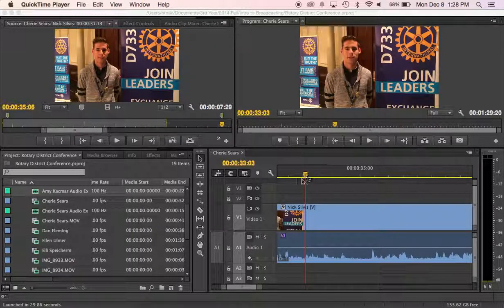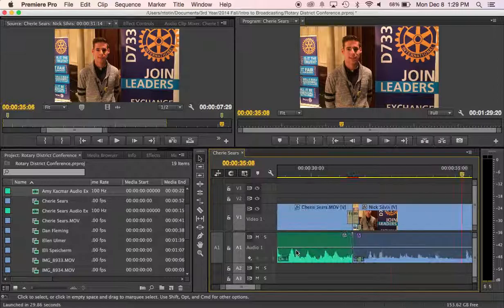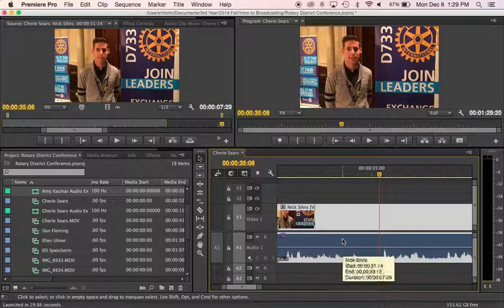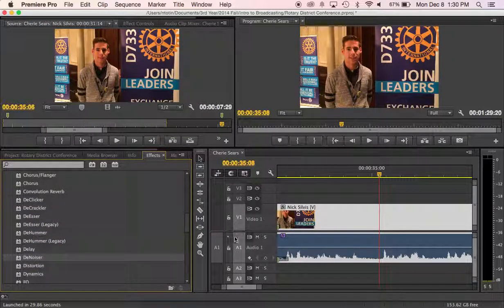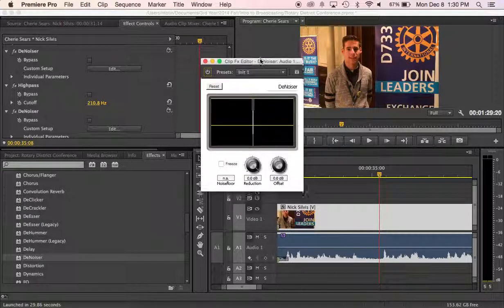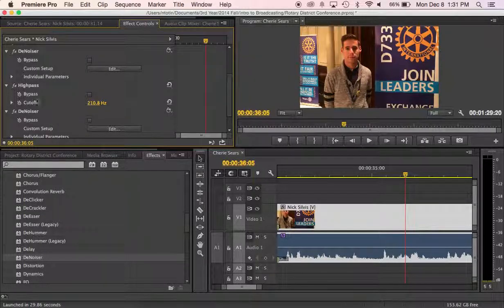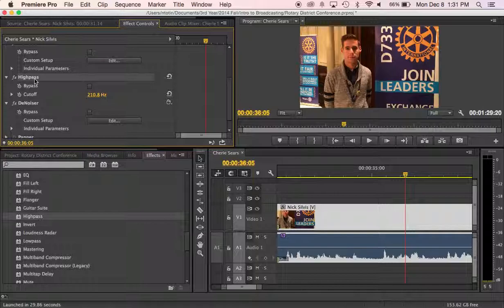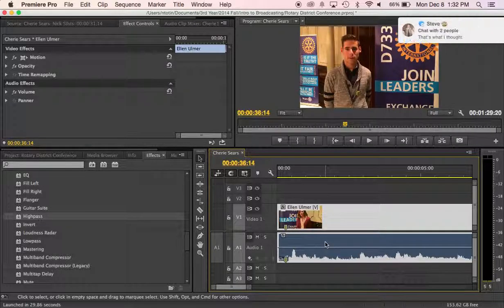Audio Editing in Adobe Premiere Pro